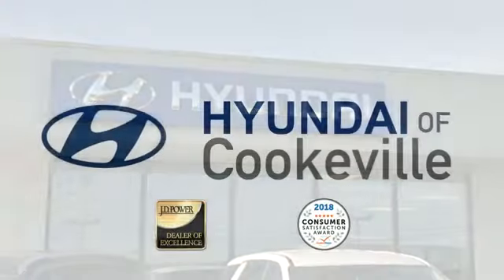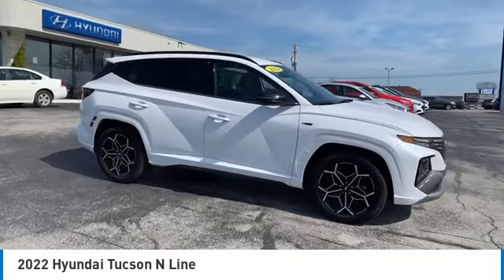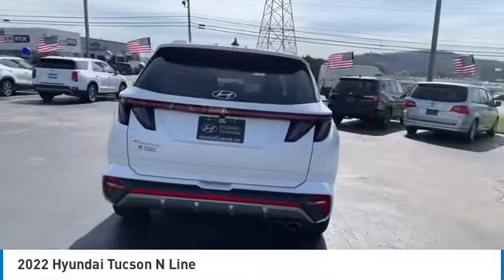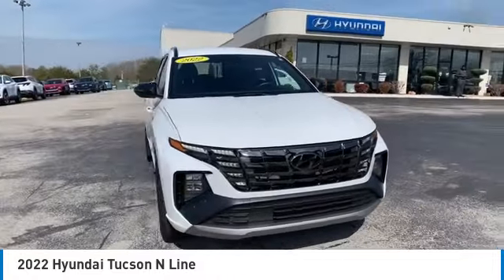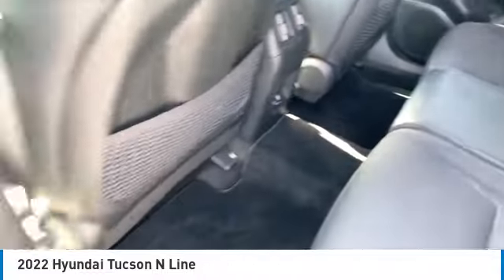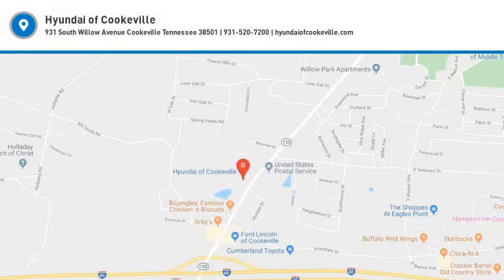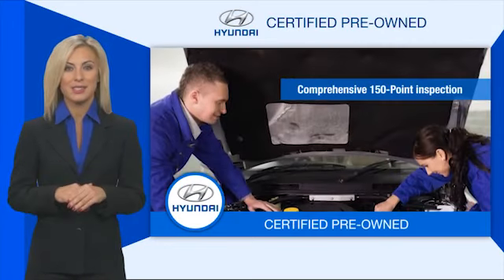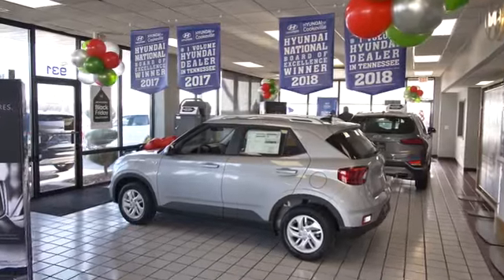2022 Hyundai Tucson Live T079747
2022 Hyundai Tucson N Line

Recent Arrival! Certified. Recent Oil Change, Professionally Detailed, Can be Hyundai Certified, see dealer for details!, Vehicle has passed our service department's inspection., Backup Camera, Bluetooth, Navigation, Leather Seats, Push Button Start, Our listed price includes financing through Hyundai Motor Finance at standard rates.. CARFAX One-Owner.brbrThank you for choosing Hyundai of Cookeville! Where we are creating happy buyers every day!! All of our preowned vehicles have gone through a multi point inspection by our certified trained technicians and have been professionally detailed!! 2022 Hyundai TucsonbrbrClean CARFAX. 26/33 City/Highway MPGbrbrHere at Hyundai of Cookeville is where you Get the best deals with that hometown feel!!! Please give me a call to set up your test drive.